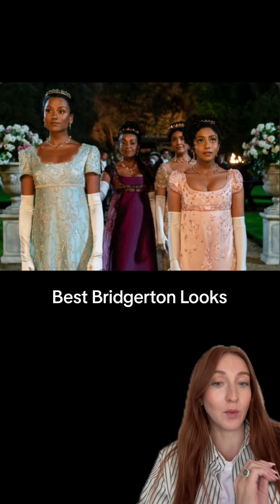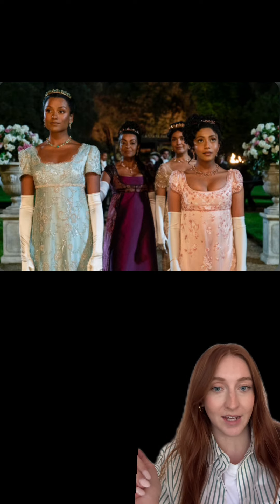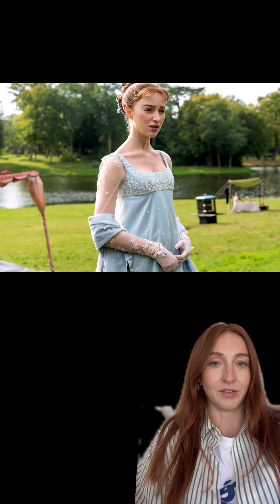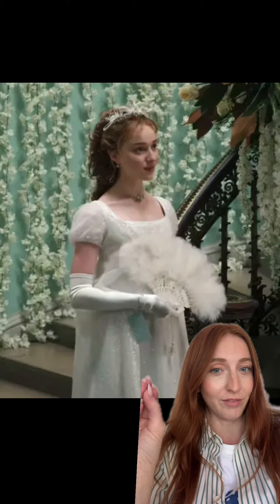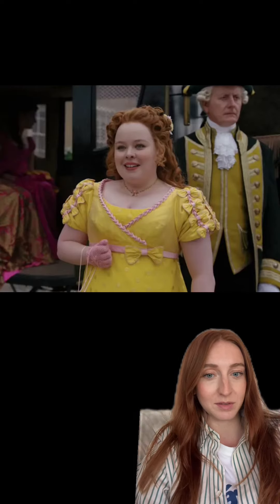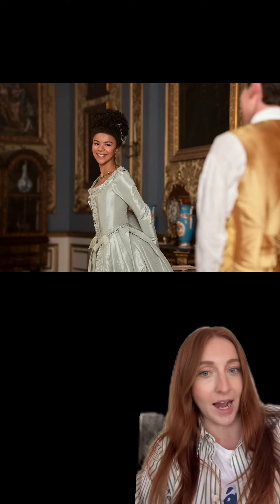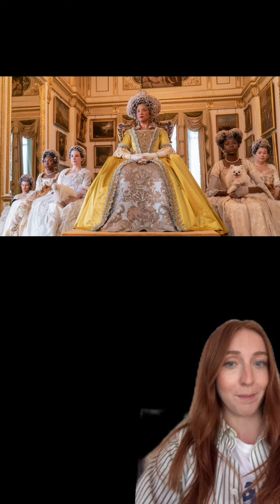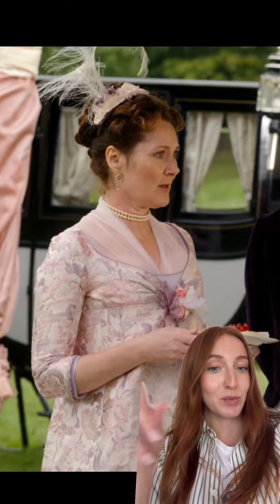The Best Bridgerton Looks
Who's excited for season 3?!

Follow Brit+Co for all things food, style, and entertainment!